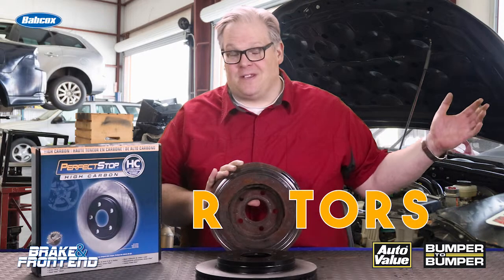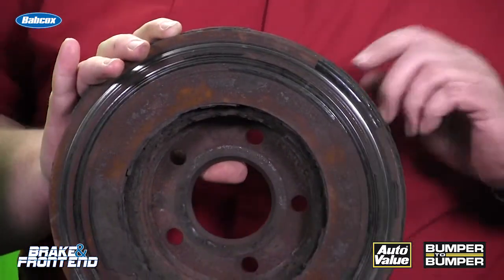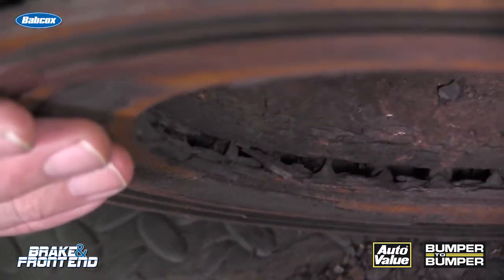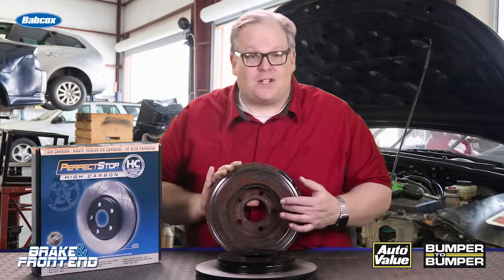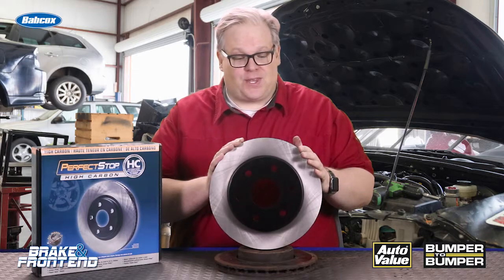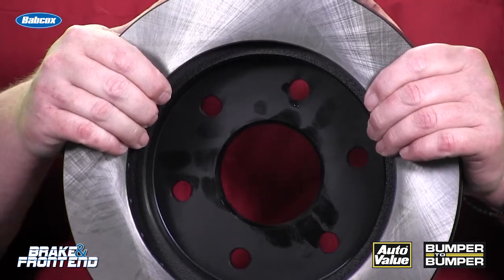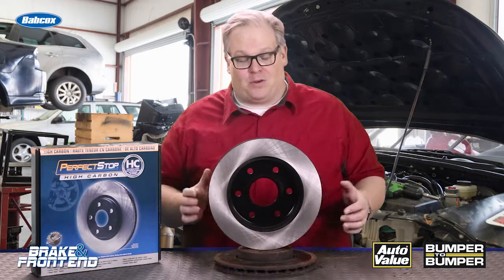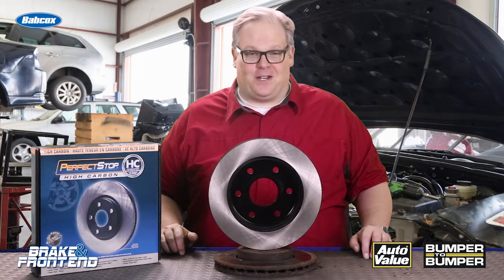Why do brake rotors rust on the inside? | Tech Minute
Andrew Markel talks about brake rotor corrosion, and why they seem to always corrode on the inside first.